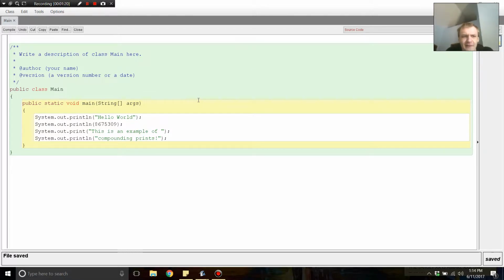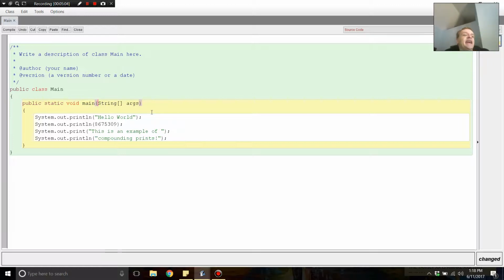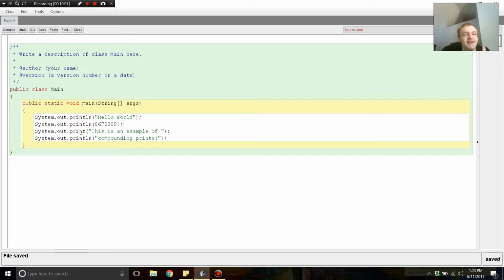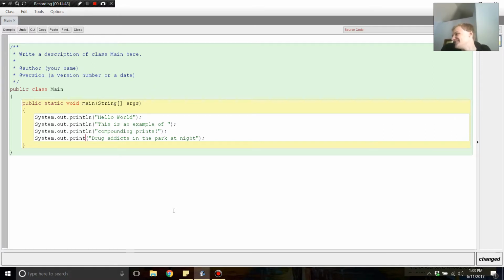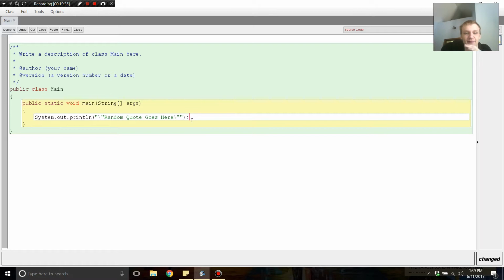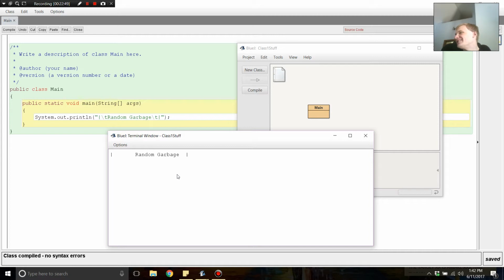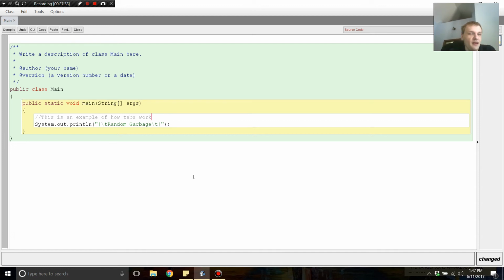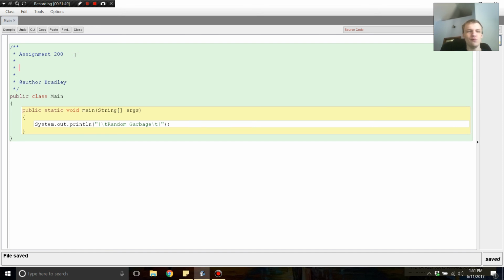Book 0, Chapter 1, Section 2, Console Output, Your First Program, and Commenting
This video talks about System.out and how to make use of it when writing code in Java. We also cover special characters and commenting in this video.